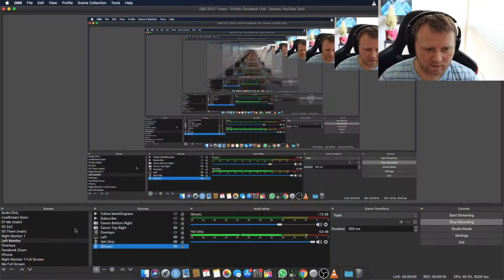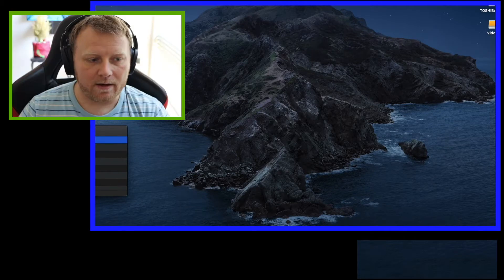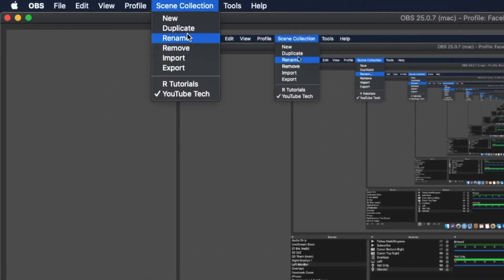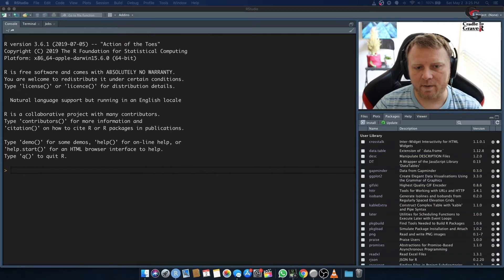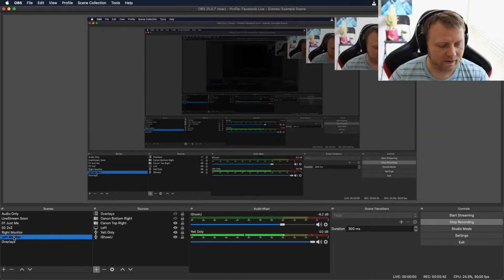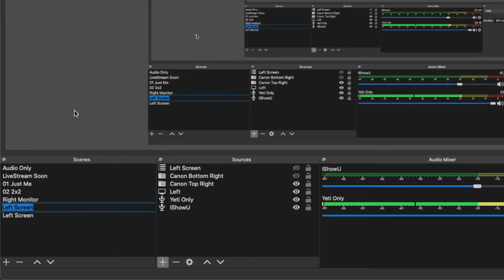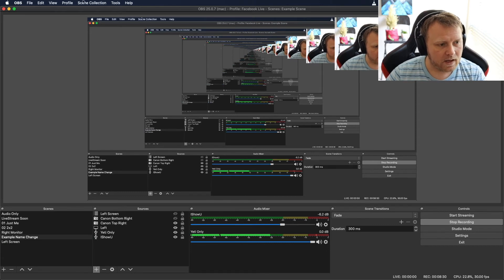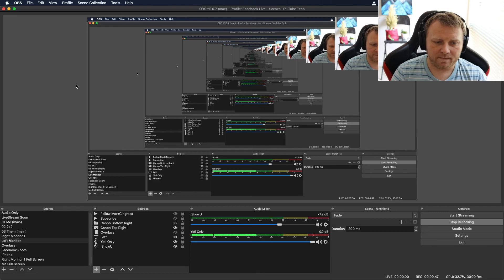OBS Scene Change Name Fix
➔ Apple Magic Mouse 2
➔ Apple Magic Keyboard
➔ Samsung SSD Drive